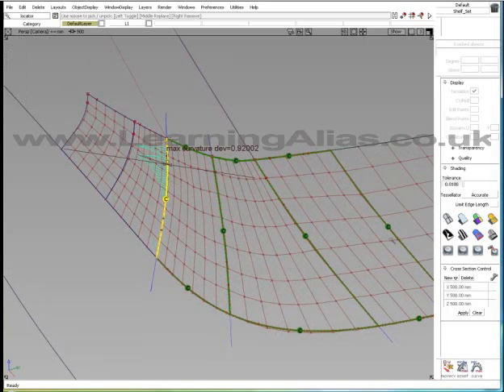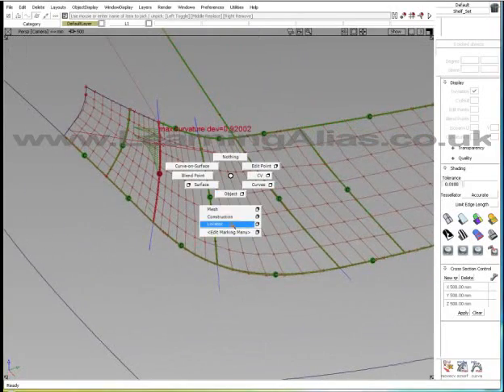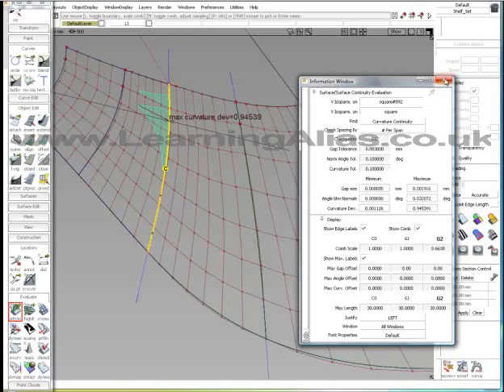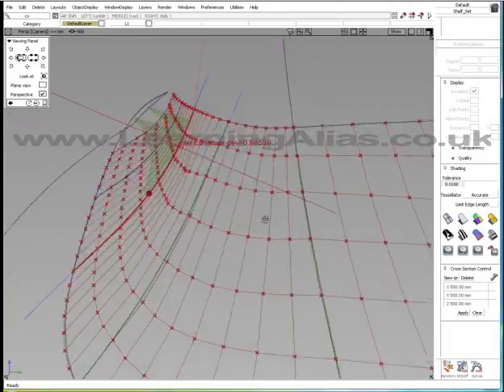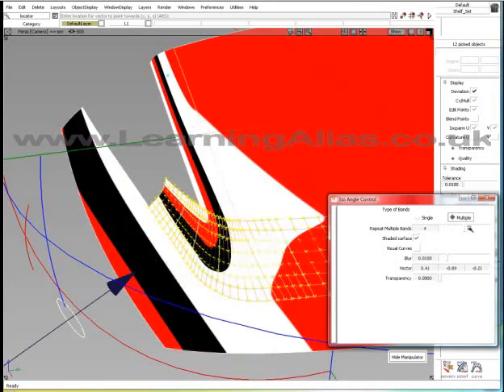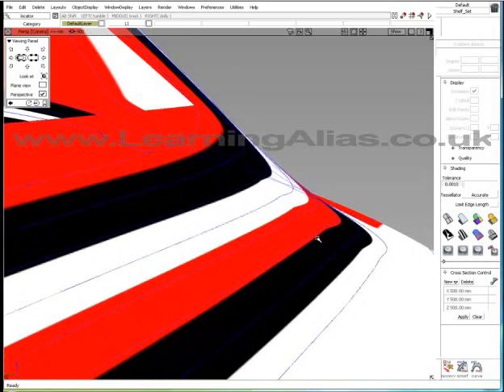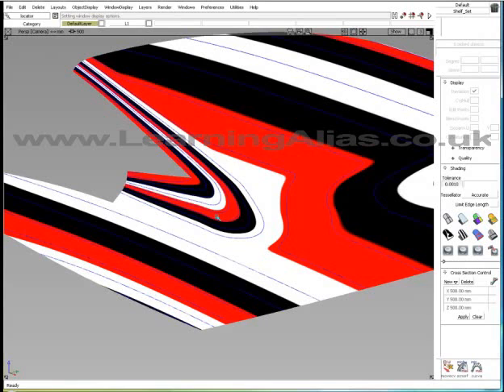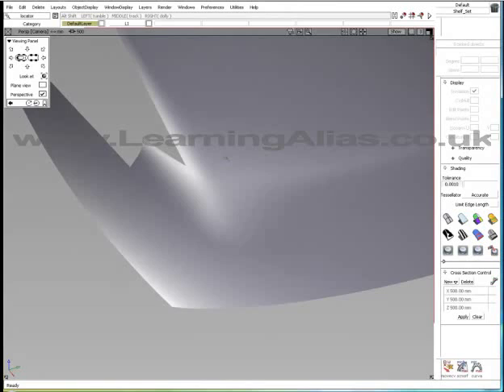P14_Class A Surfacing Hull Alignment part-3.0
Alias Tutorial Advance Automotive Private Students ."Creating Highlights" Presenter Kevin De Smet Graham Bullock B.Ed. Des & Tech.